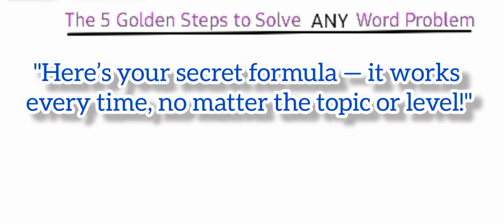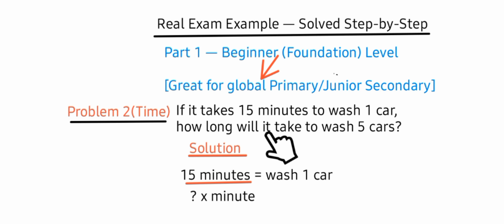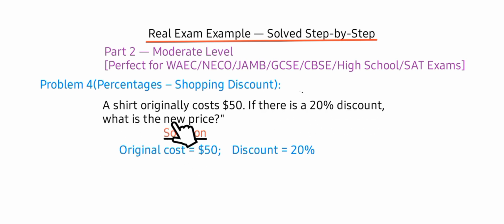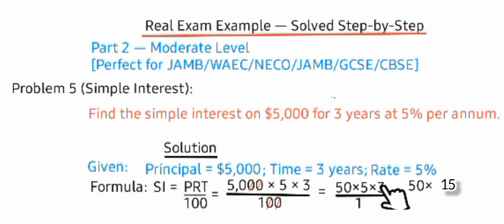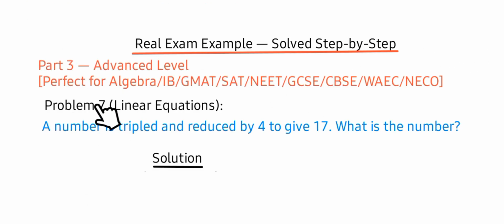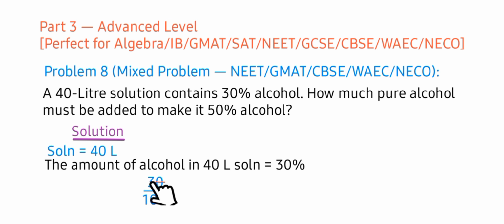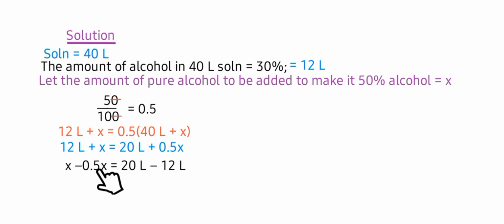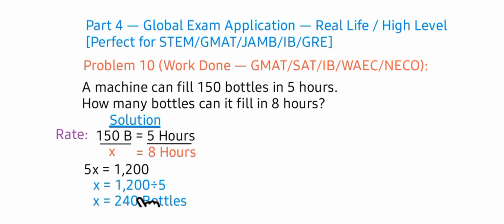How to solve word problems in Math for exams, Step-by-step math help for SAT, GMAT, JAMB, CBSE, WAEC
Struggling with Math Word Problems? You’re not alone — and you’ve just found the LAST video you’ll ever need!

Whether you're a student in the USA, UK, Canada, Australia, New Zealand, Austria, South Africa, India, Nigeria, Kenya, Germany, Norway, or anywhere in the world — this comprehensive guide will teach you how to solve Word Problems step-by-step for exams at all levels.

What You’ll Learn in This Video:
Proven strategies to solve word problems FAST

Real exam examples: Distance, Speed, Time | Percentages | Algebra | Work Done | Ratios | Simple Interest

Easy-to-understand methods that work in SAT, GMAT, GRE, WAEC, JAMB, NEET, CBSE, GCSE, IB, ACT, CAT and other international tests

Beginner to Advanced level explanations

Global math tips and study hacks used by top students worldwide.

✔️ College applicants
✔️ Global test takers (SAT, GMAT, NEET, etc.)
✔️ Parents homeschooling kids
✔️ Anyone who wants to master solving word problems once and for all!

Global Exams Covered:
SAT, ACT, GMAT, GRE, IB, GCSE, CBSE, NEET

WAEC, JAMB, NECO (Nigeria & West Africa)

NAPLAN, ICSE, IGCSE, CAT, STEM Entry Tests

Covered Word Problem Types:
🧮 Arithmetic Word Problems

✖️ Algebraic Equations

📈 Percentages and Discounts

💵 Simple Interest

🧪 Work/Efficiency Problems

⚖️ Ratio & Proportion

🌍 Real-Life Problem Solving (Global Context)